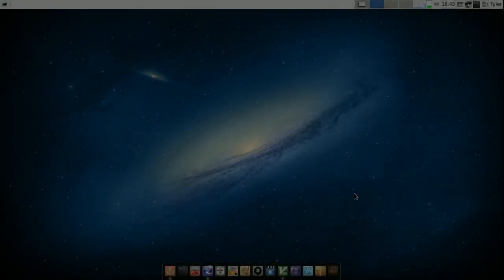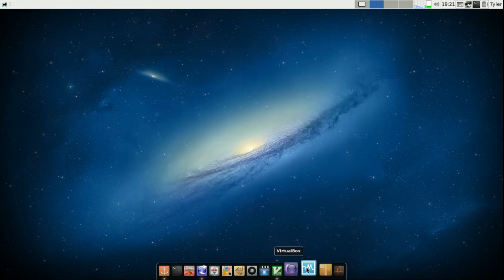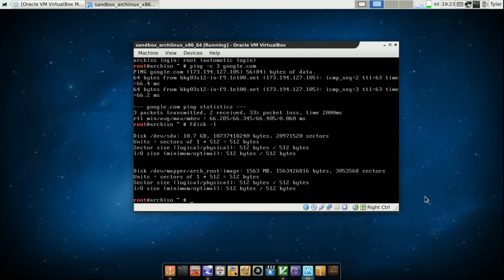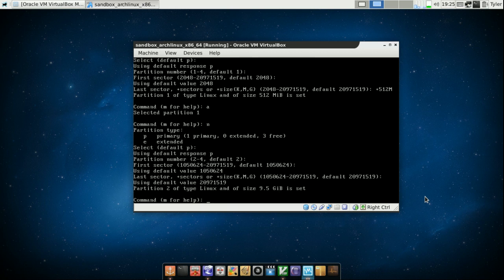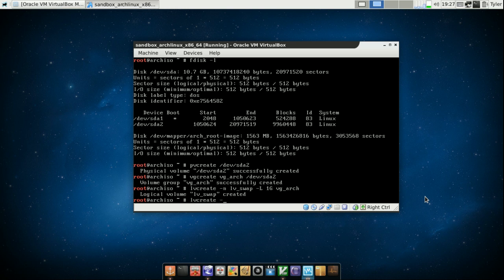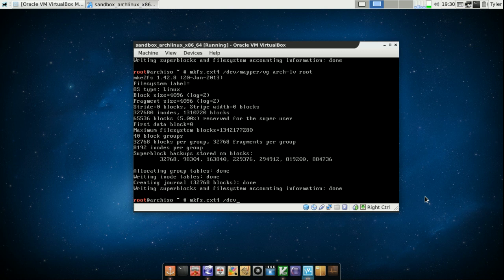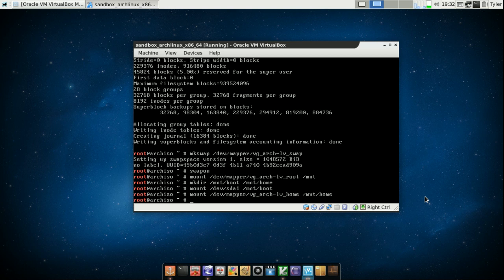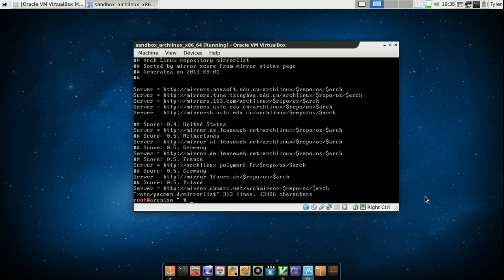Archlinux Installation with Basic LVM, Xfce, Lightdm Setup - Part 1 of 3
My Archlinux Installation with Basic LVM, Xfce, Lightdm Setup...